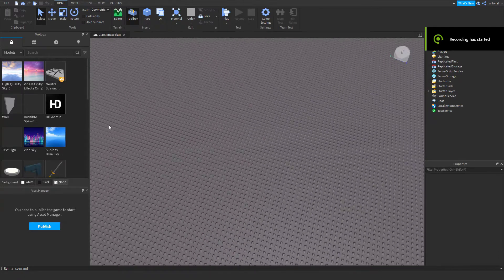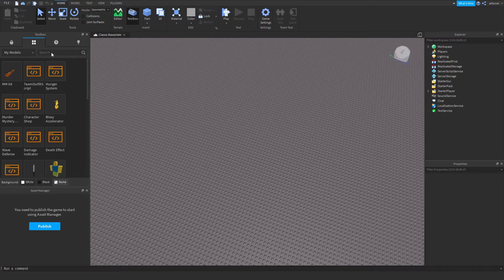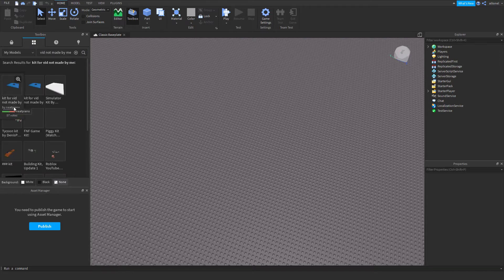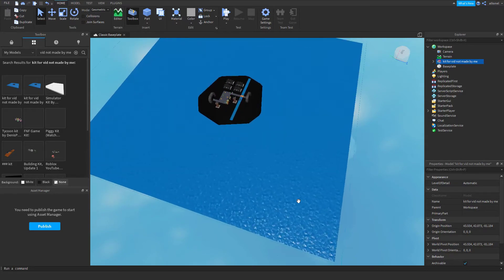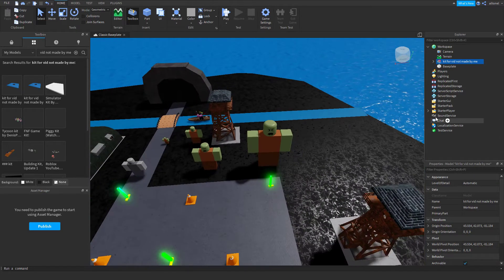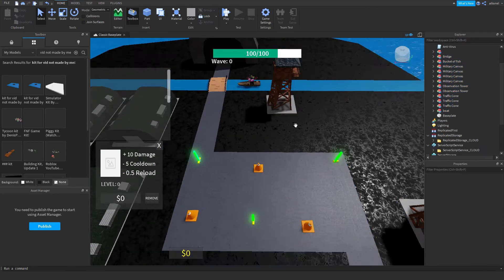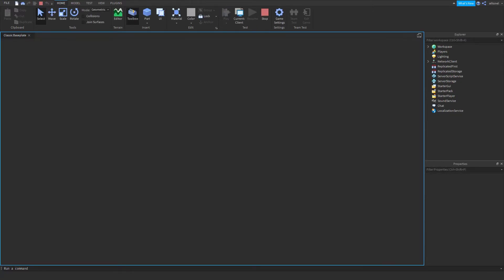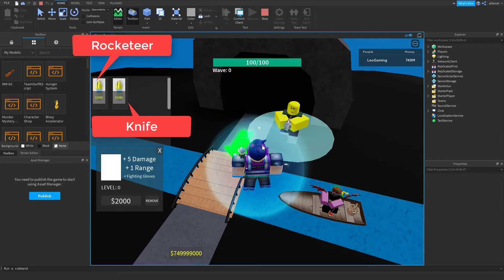How to make a Tower Defense Simulator game in Roblox Studio!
Enjoy the video and also subs to neatpiano!